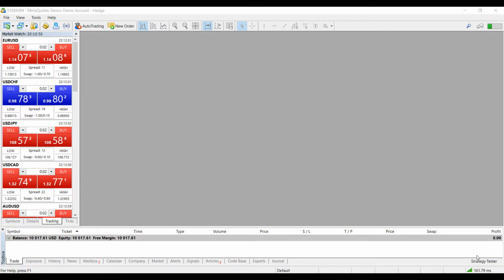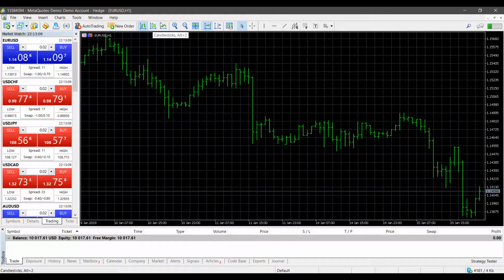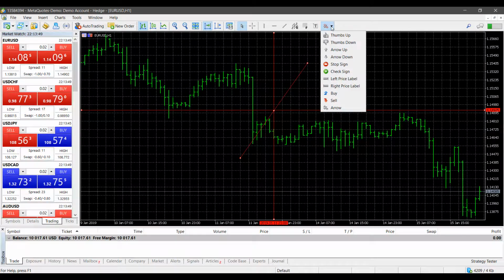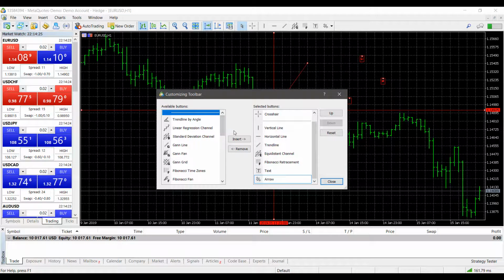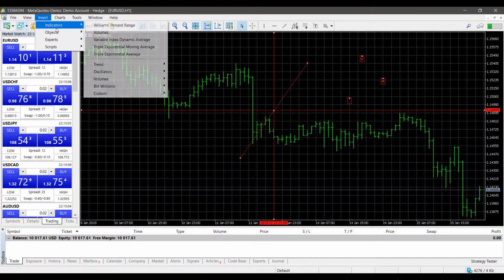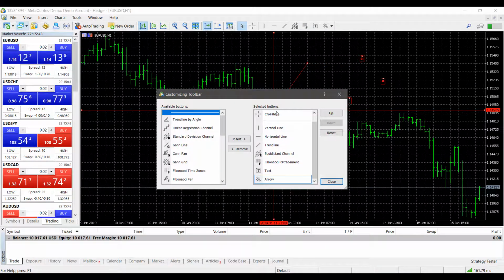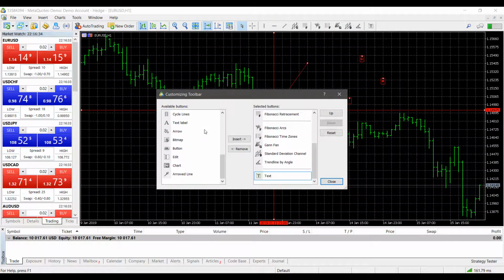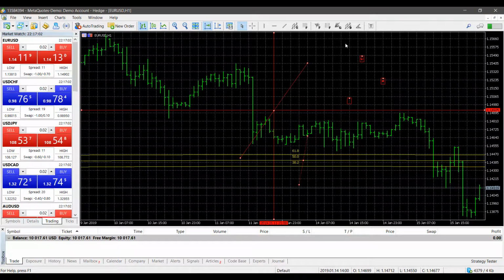MetaTrader 5 - How to add Hidden Drawing Tools for Chart Drawing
There are quite a few drawing tools on MetaTrader 5 that are hidden by default. The following video demonstrates how to enable hidden drawing tools on the platform that don't meet the eye at first glance.